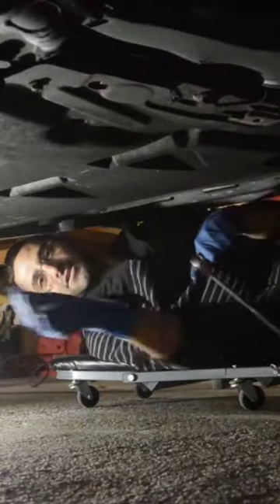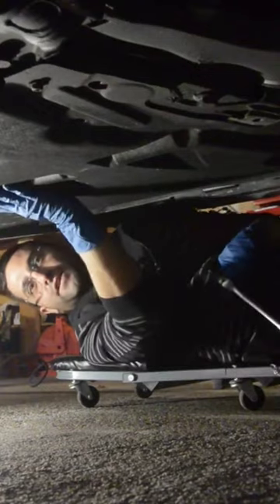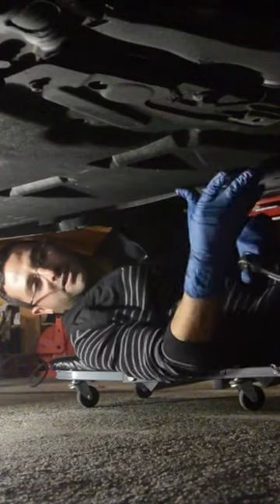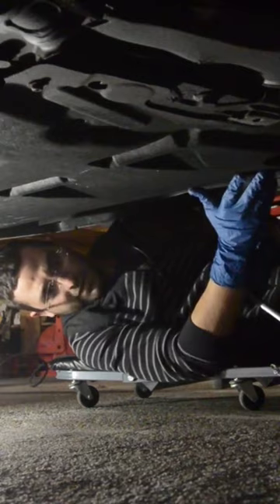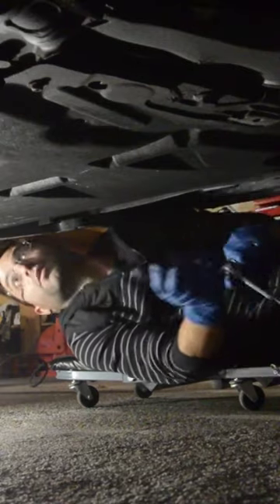How to Change the Oil on All New Volvos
All New Volvo S60, S90. XC60, XC90, XC40, V90, V60 T5 and T6 oil change.

5 quarts of 5W-30 Synthetic Oil
Volvo 31372212 Oil Filter
156 Piece Tool Kit

More Care Packages for you Volvo:
Volvo Sensus Screen Protector
Car Care Kit
Best Paint Ceramic Coding Kit